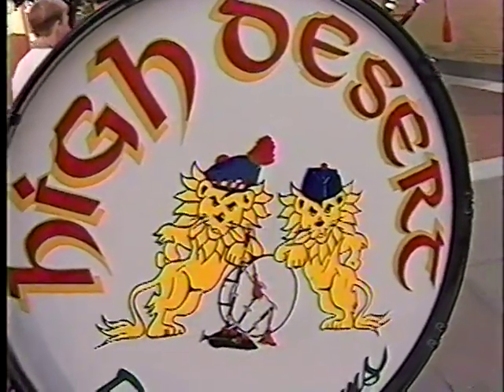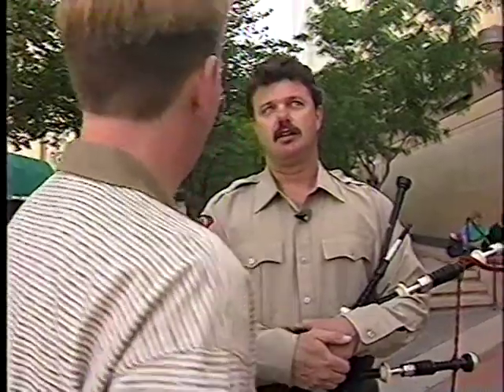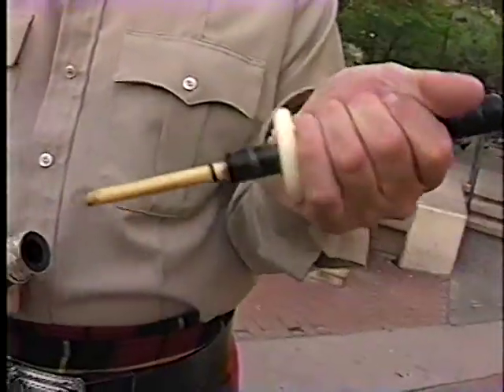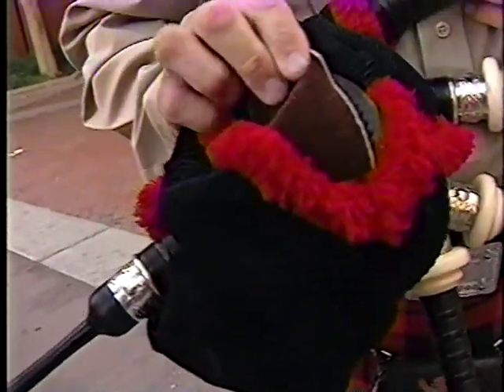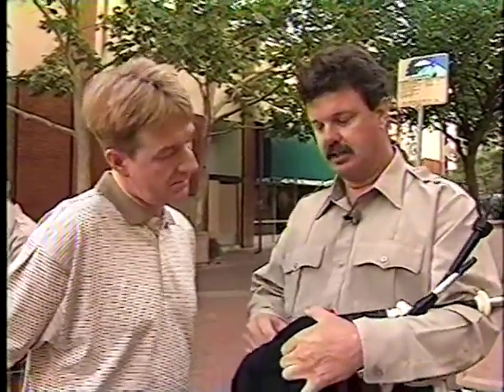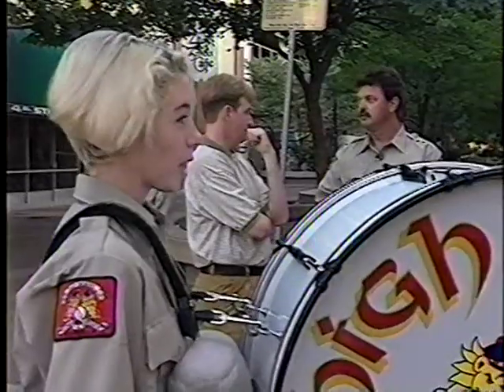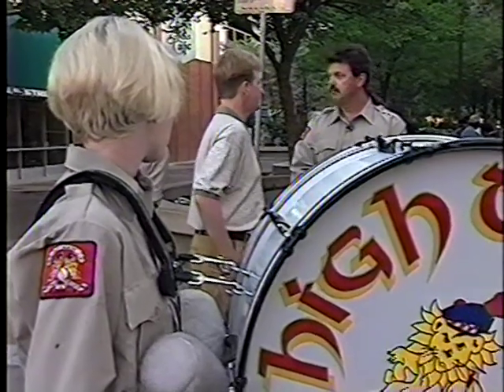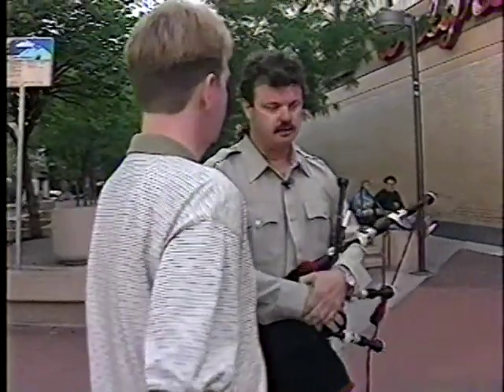1995 Bill Horn/Bill Wood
raw footage - interview Bill Wood and Bill Horn